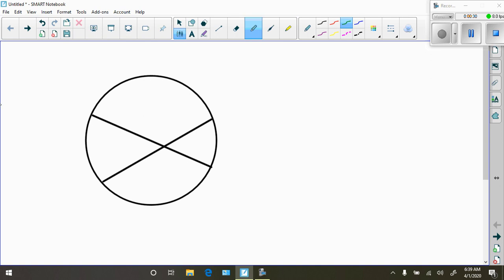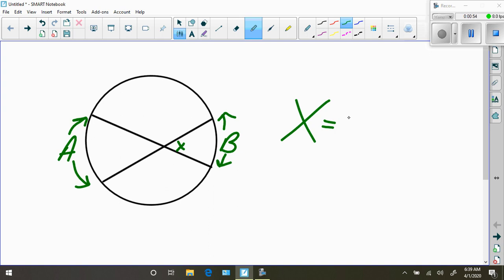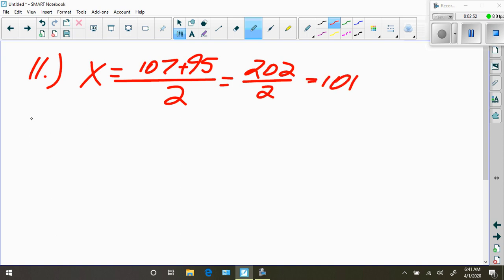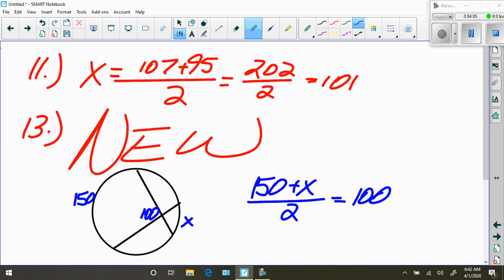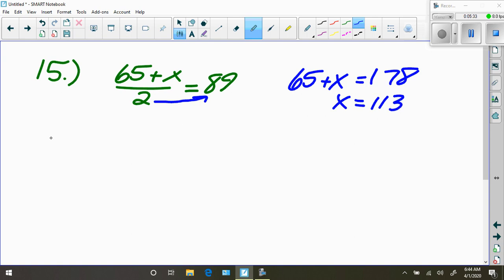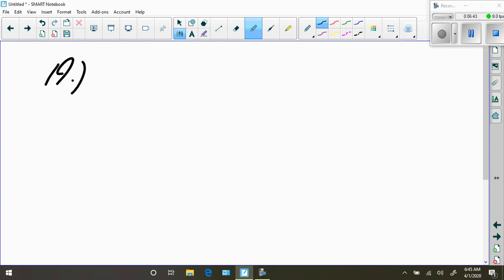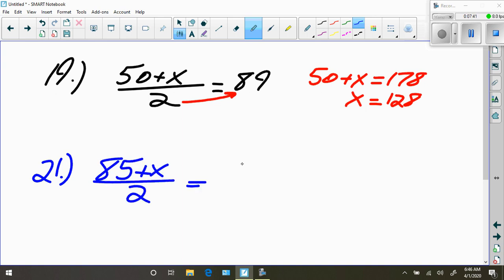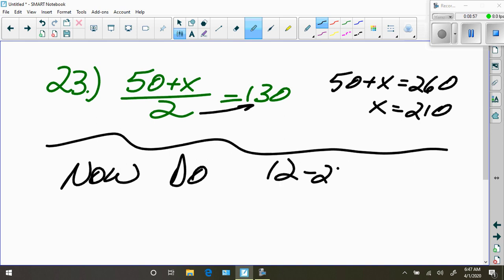April01 Video A Part 2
More great info for the first worksheet in your new packet.